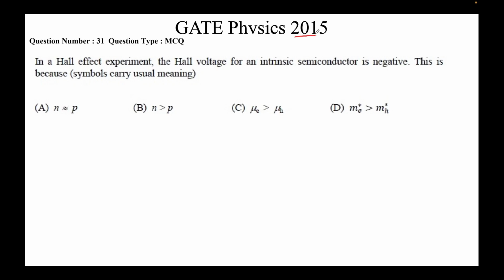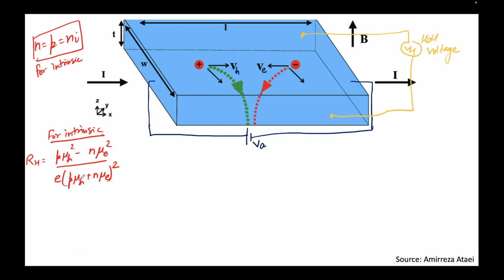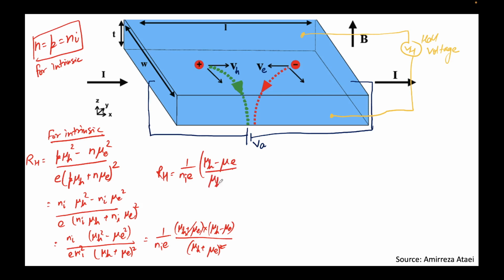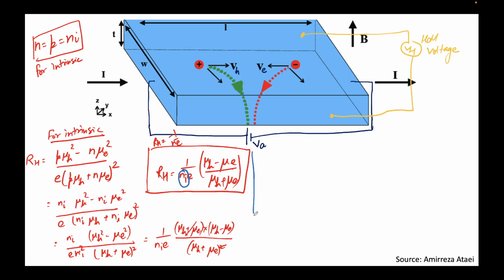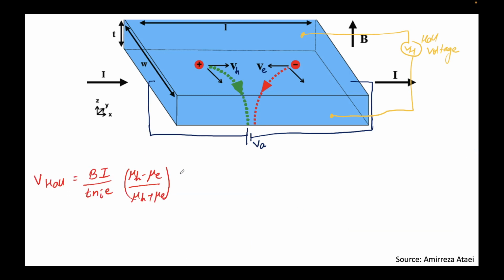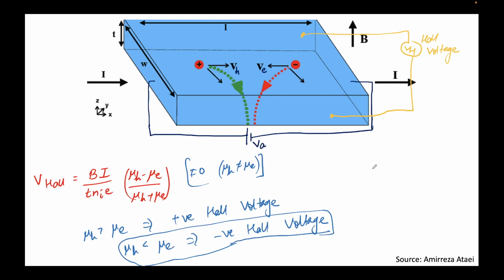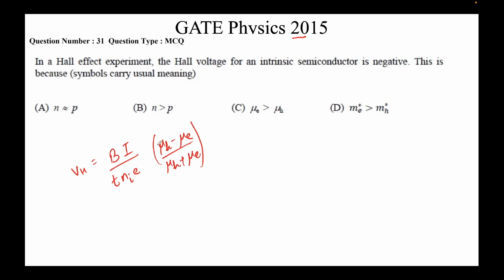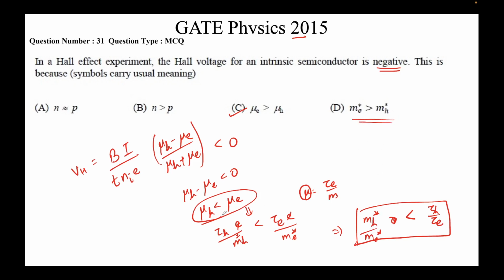Q31 PH 2015